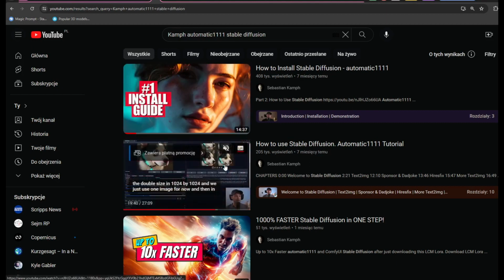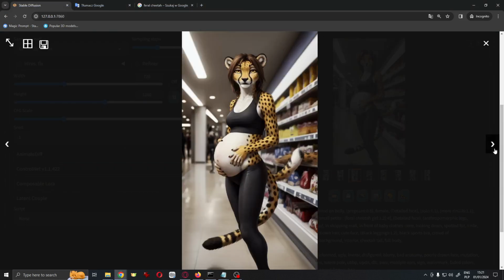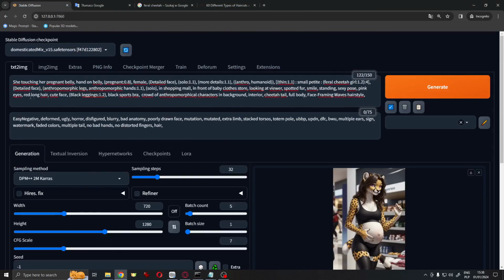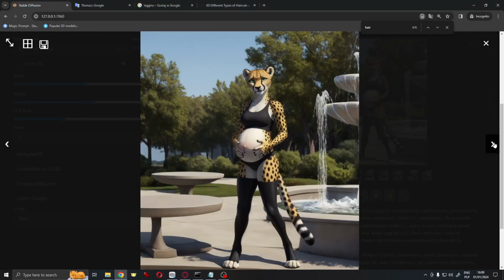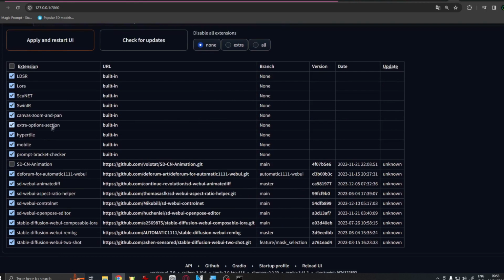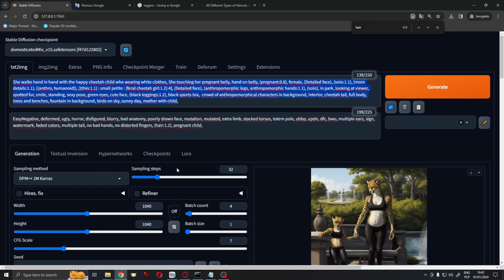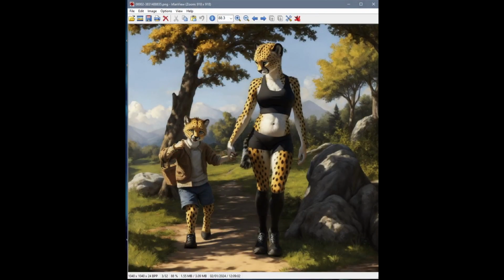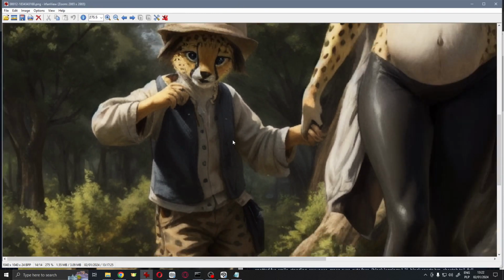How to make furries in Stable Diffusion (prompting, inpainging, controlnet and composable lora)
This voice is obviously generated by AI because I am not good at speaking in this language.

Super Mario Bros. Theme Song
Saints Row: The Third OST